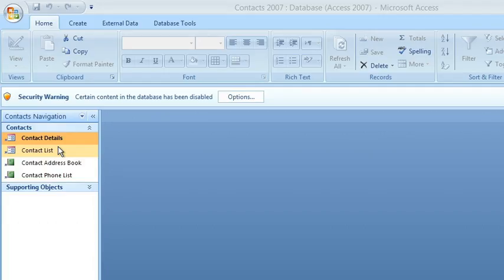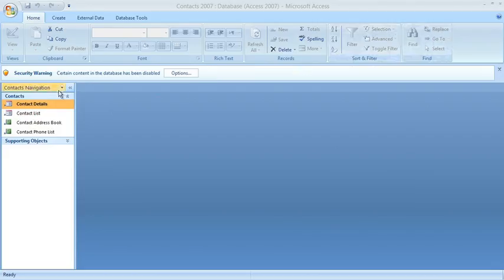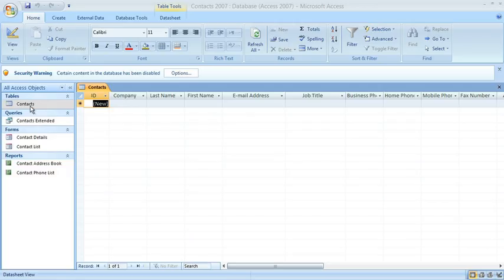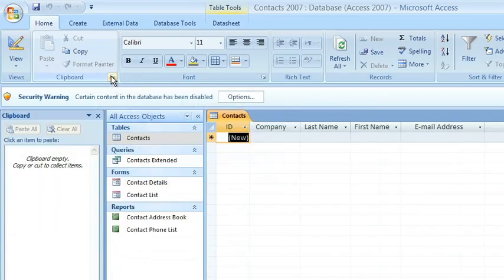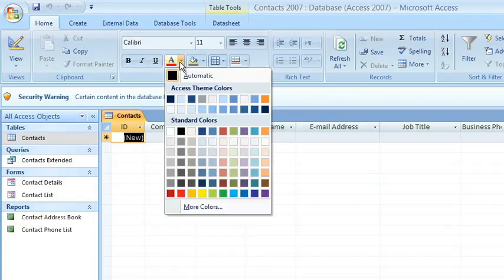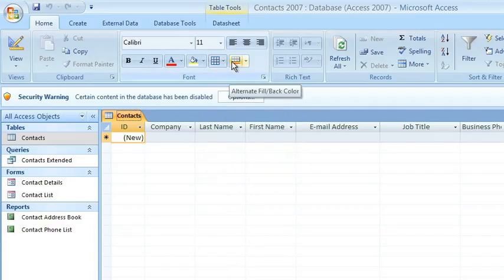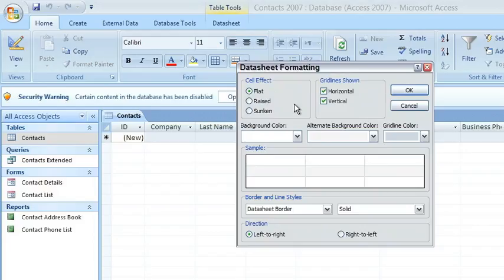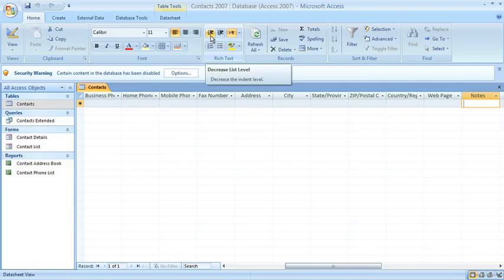TAX07ES P01 C02 L04